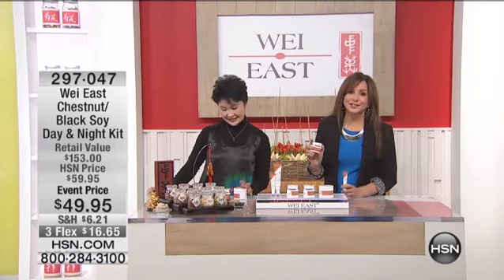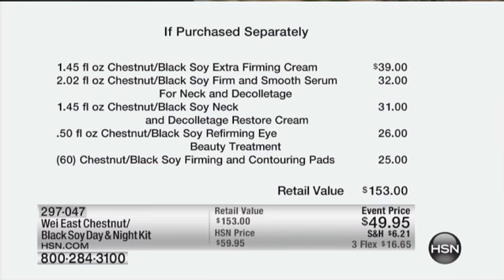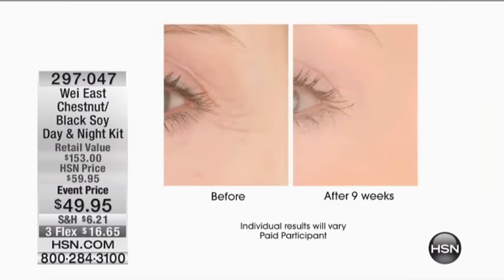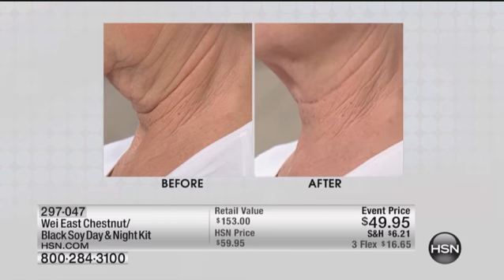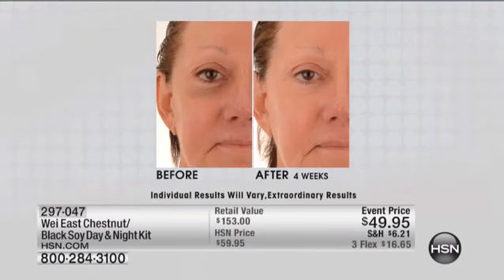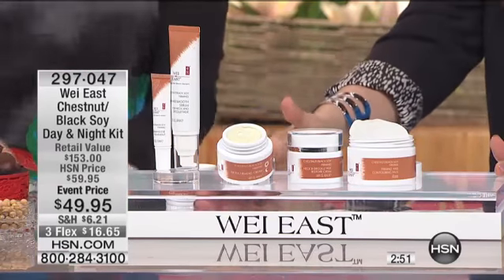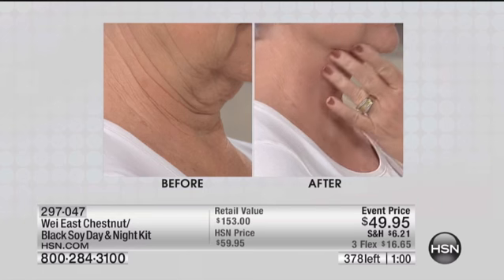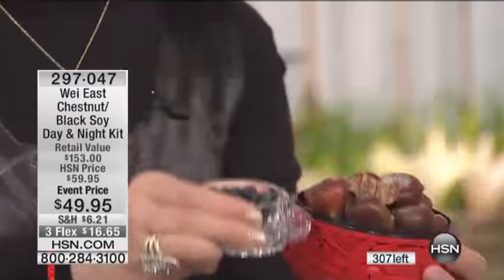Wei East Chestnut/Black Soy Day Night Kit